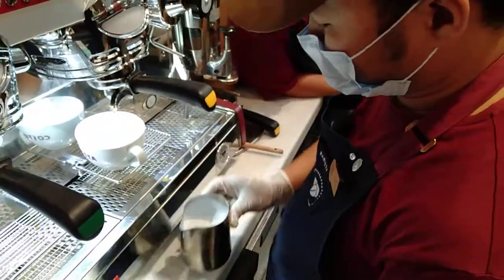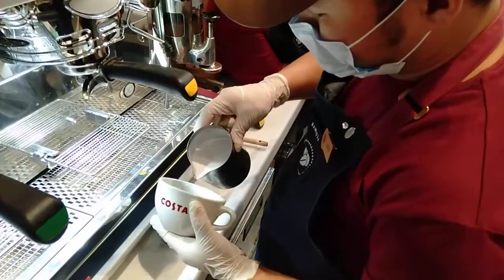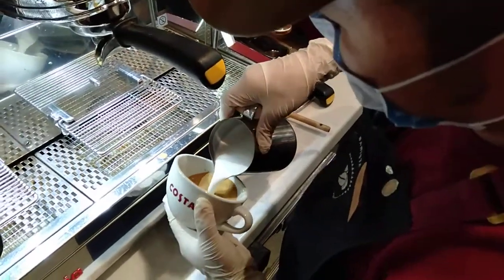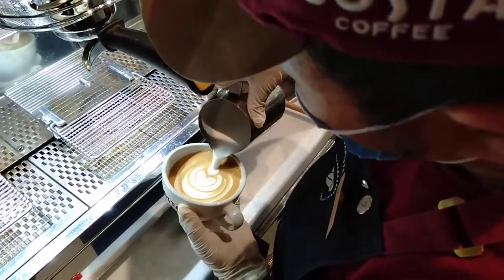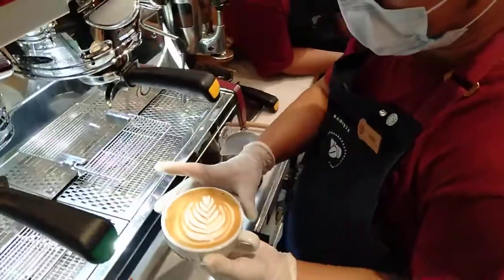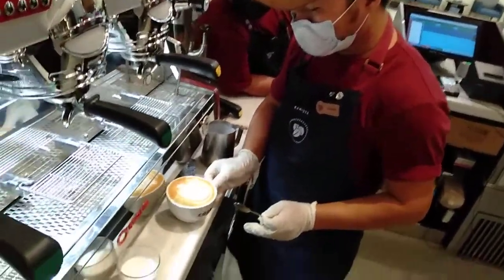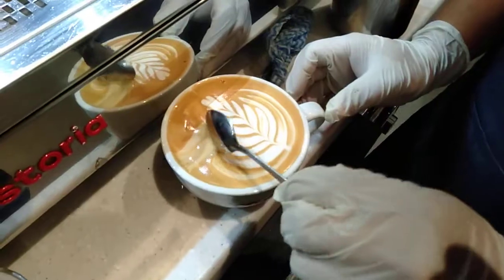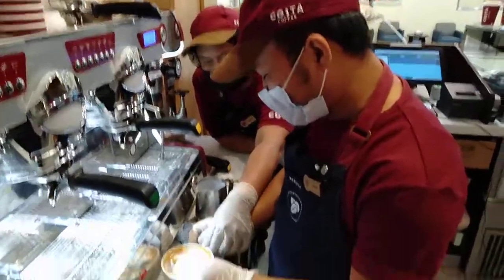flatwhite costa coffee ksa..💞💕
my passion my job 💖🙏🙌good evevning
enjoy your favourite coffee👍👍